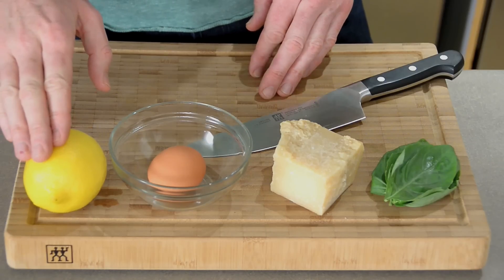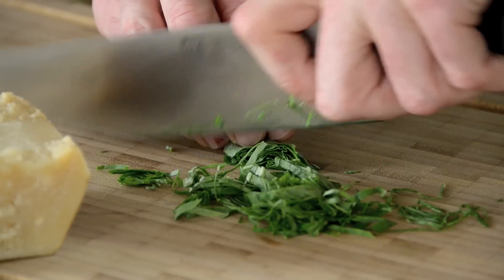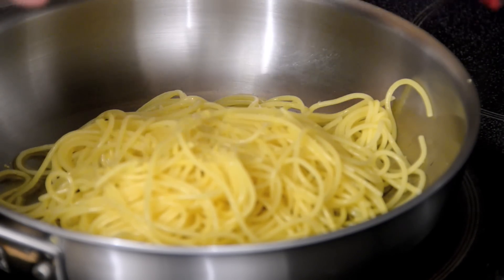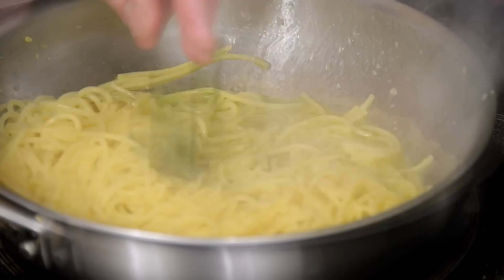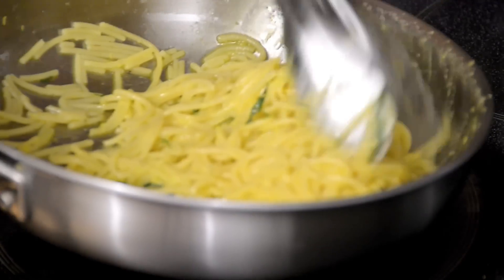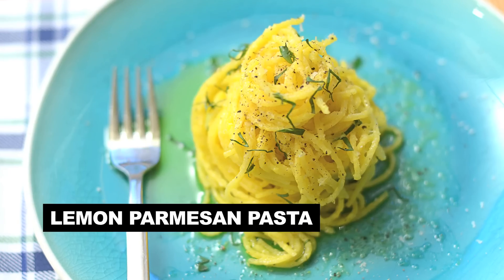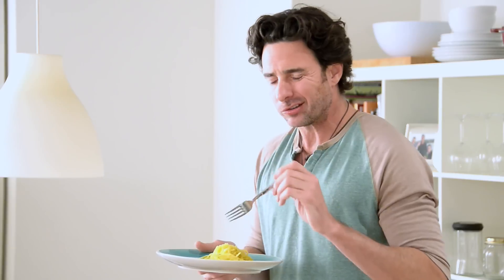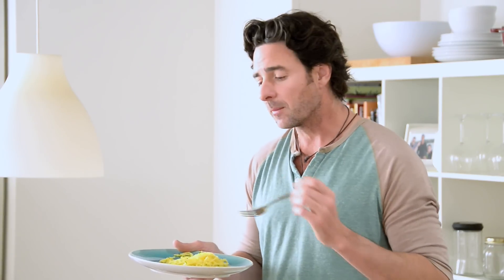Lemon Parmesan Pasta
Looking for delicious mouth-filling flavours but without the big belly feeling? Look no further. This gluten-free pasta will hit the right note.